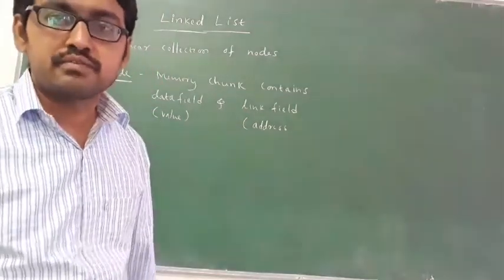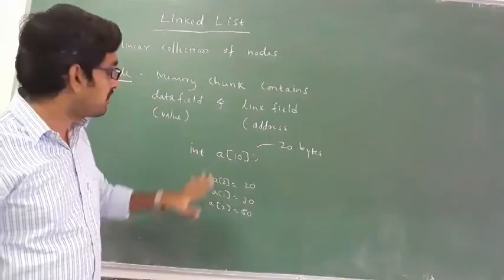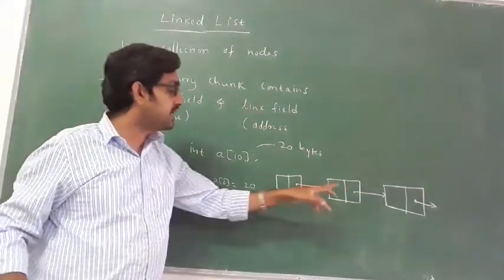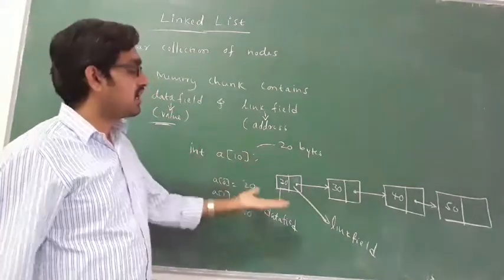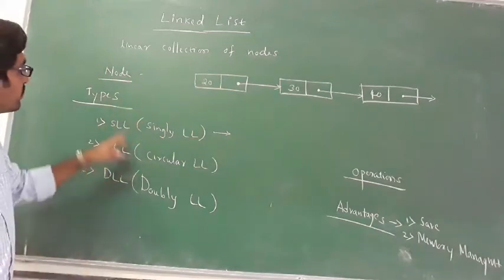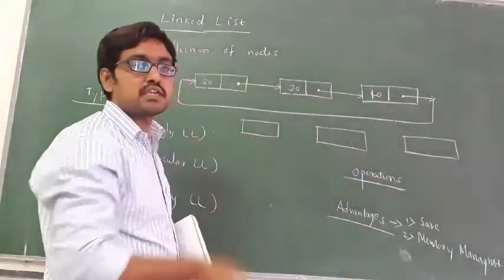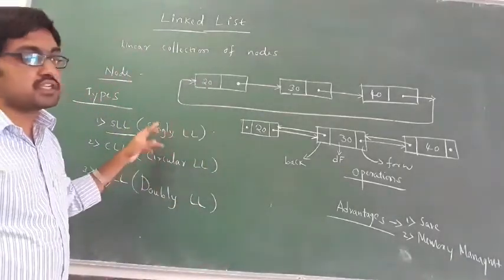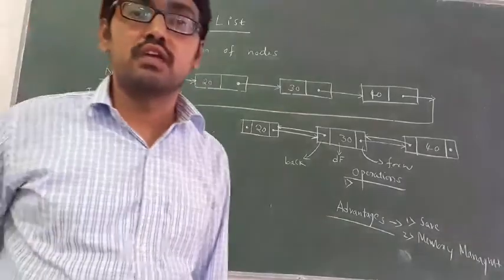video 15 data structure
concept of Linked List